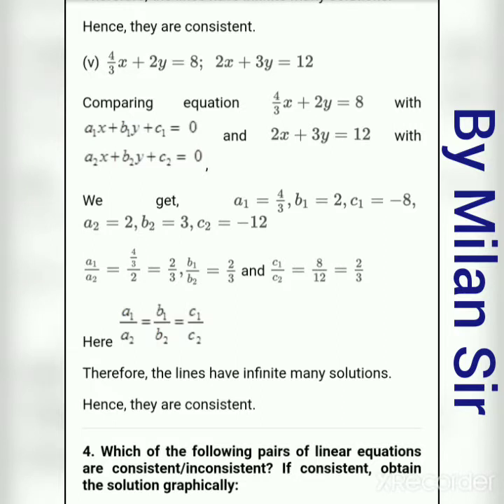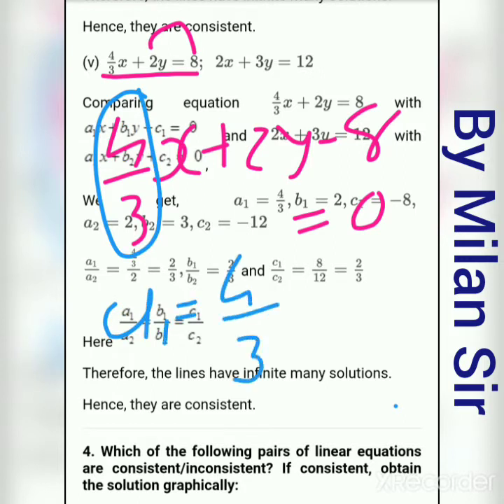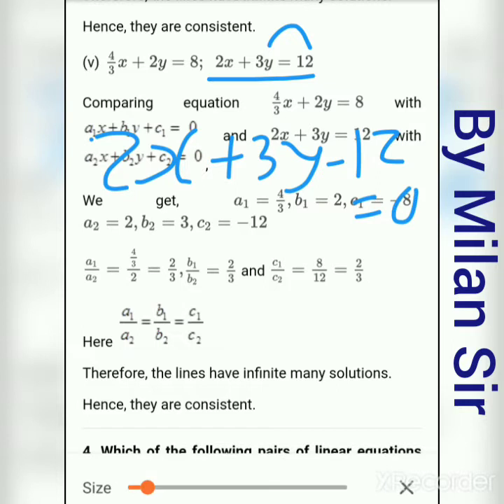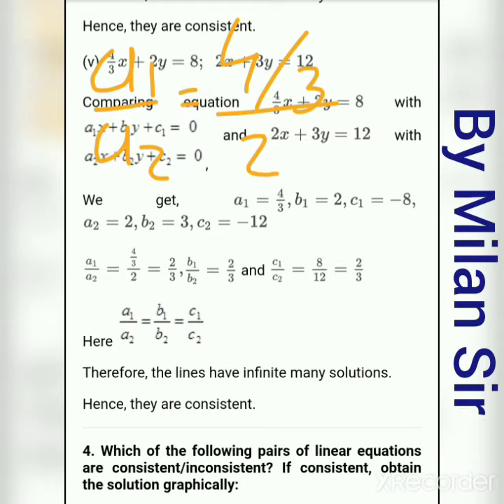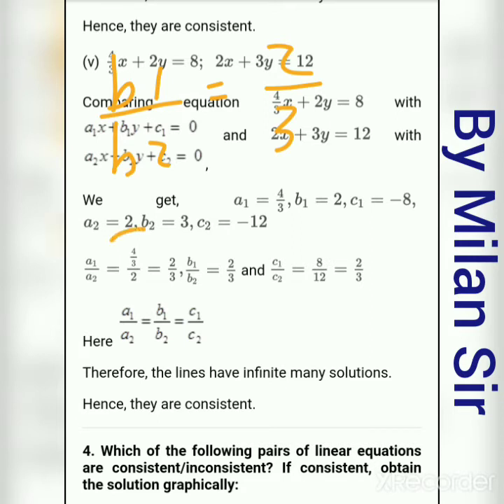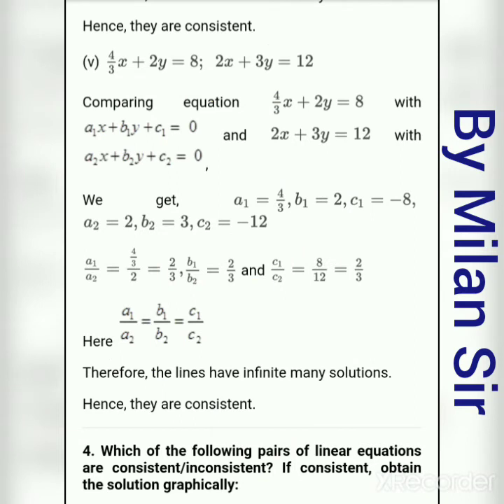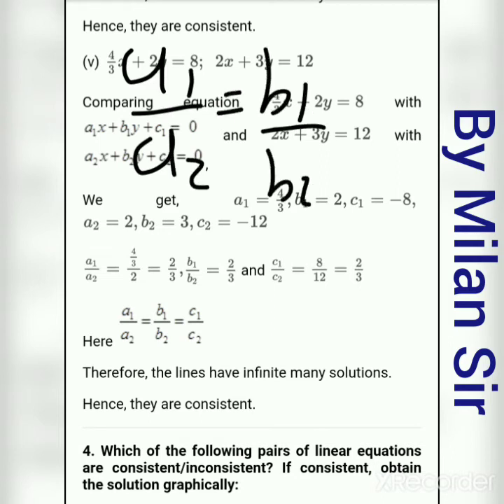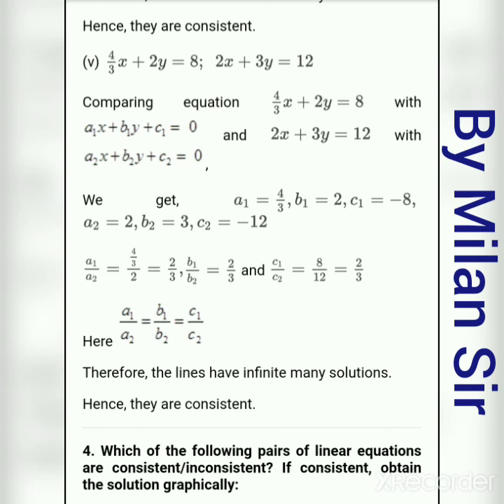PAIR OF LINEAR EQUATIONS IN TWO VARIABLES ||Ex-3.2(Q-3(v))|| NCERT Class 10|| Mathematics ||Part 14